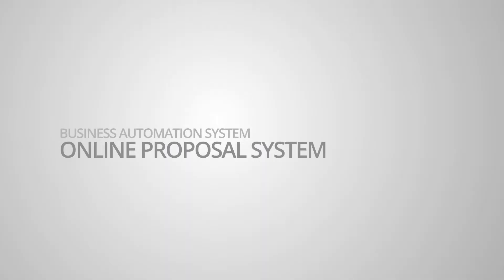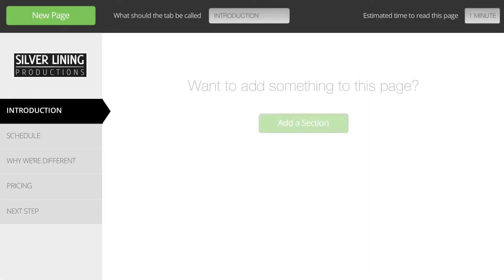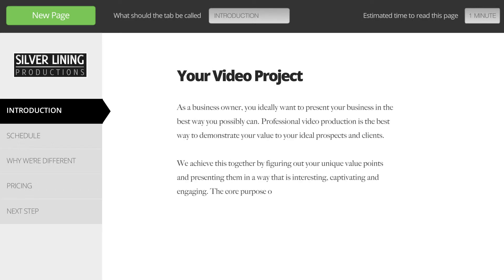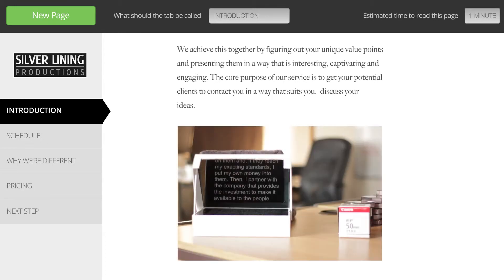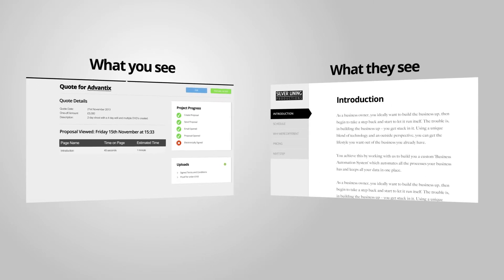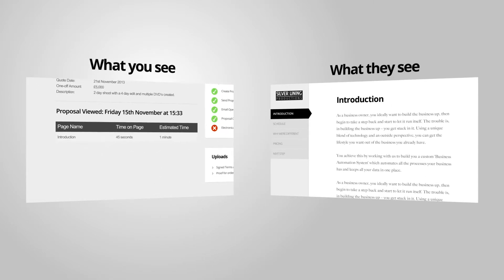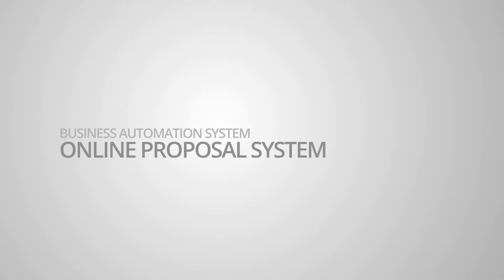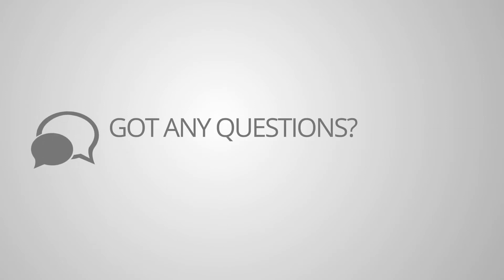Business Automation: Online Proposal System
A unique system designed to replace your existing quotes. Lets you see when your client has opened, what they've clicked on and when they've approved it.